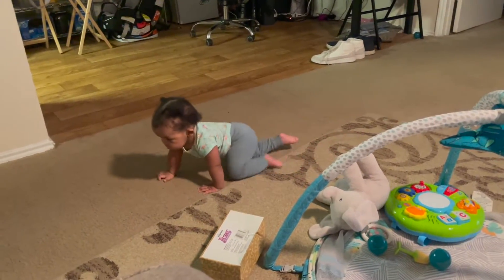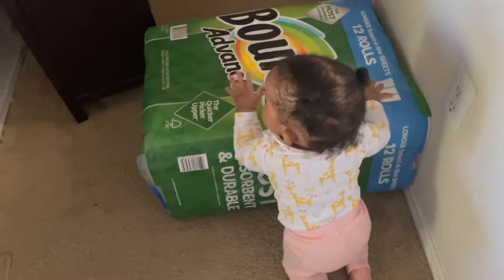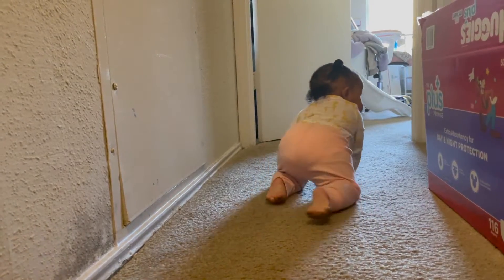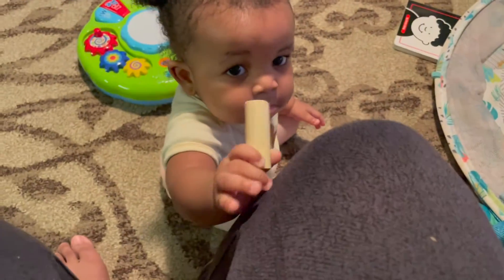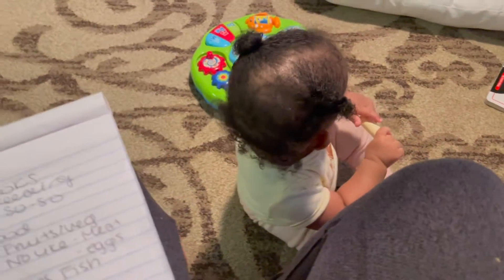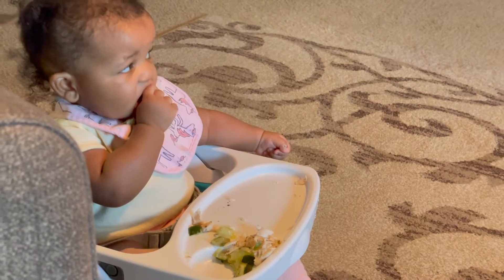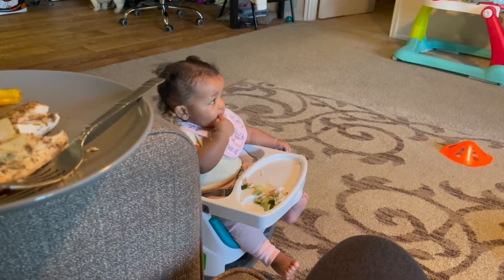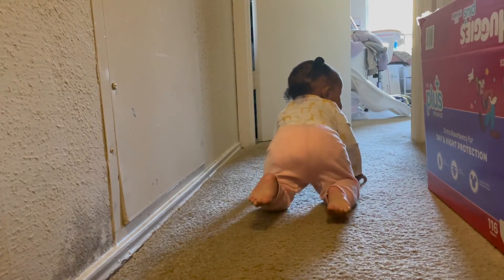10 MONTH BABY UPDATE: Movement, Music, Food, and Cute Baby Clips!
GULA-GULA! GULA GULA!
Heyyy It's Jaime!

I'm excited to share Naomi's milestone developments at 10-MONTHS-OLD! She is developing quite a personality, and I'm starting to see myself in her :).

MOVEMENT:
Naomi has started crawling, and she crawls EVERYWHERE! She loves crawling in the bedrooms, kitchen and hallway. She is definitely the little investigator! She can find the tiniest piece of lint, and she'll be sure to put it in her mouth. She loves to crawl to me and grab my leg and when she's in her walker, she loves to go into the cabinets. When I'm cooking or doing dishes, I give her a big spoon or measuring cup. She loves to bang on pots and she loves to climb over pillows on the floor.

FOOD:
Naomi loves fruits and vegetables, but she doesn't like meat. Some of her favorite foods are berries, apples, peas, squash, and broccoli. She tried fish for the first time recently, and she seemed to like it. Beans are another protein source that she likes.

MUSIC
I normally have music time in the morning. WE like  SUPER SIMPLE SONGS on Youtube or COCOMELON. I like to sing along while moving Naomi's arms to the beat, or help her clap. Music also helps Naomi calm down, and daddy plays Jazz or GO-GO music.

SHOWS
Naomi doesn't seem interested in too many kids shows, but she does like PEPPA PIG! I've also shared shows from my childhood with her like GULA-GULA island, and BARNEY.

WORDS
Naomi's first REAL WORD is MA-MA. She says it sporadically, but she'll also say MA-MA while crawling to me. This makes me happy because she's starting to recognize me as her mom.